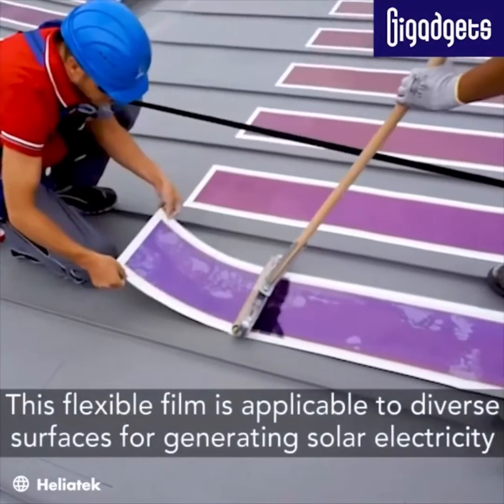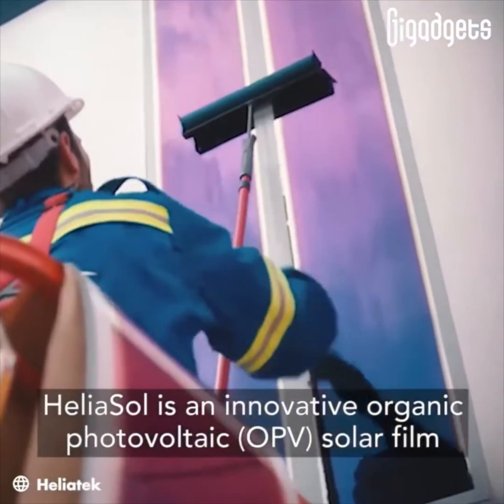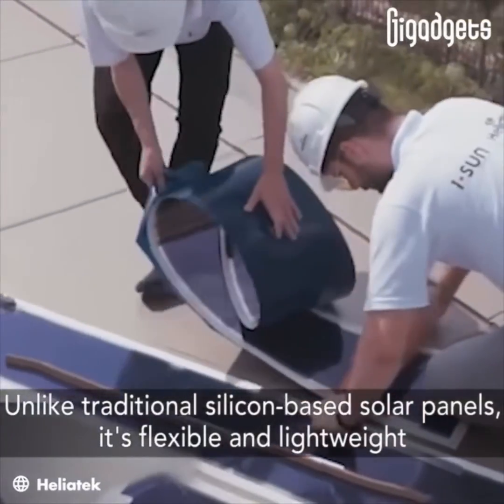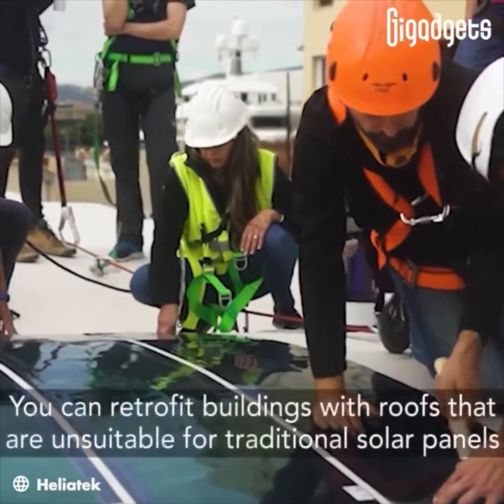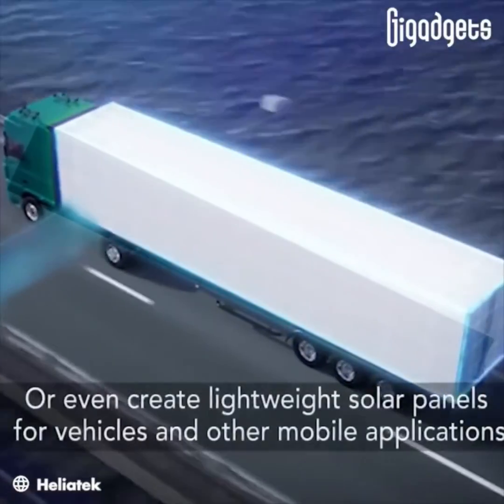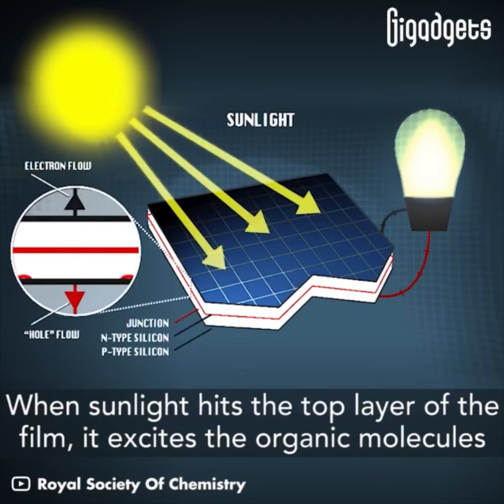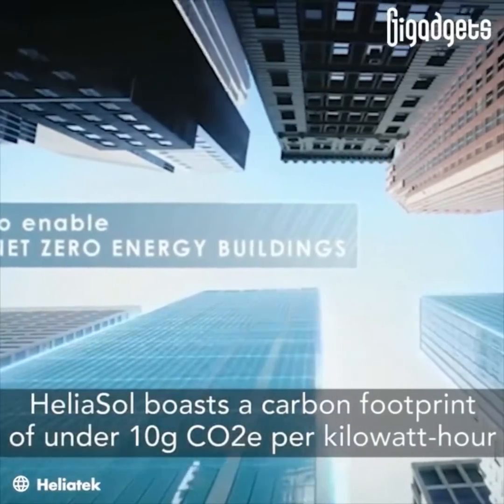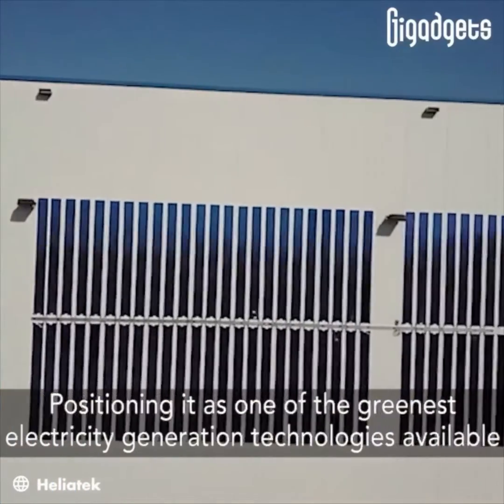organic photovoltaic (OPV) solar film: What is it and how does it work?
In this video, we'll take a look at OVP solar, a new type of solar panel that's becoming increasingly popular. We'll explain what OVP solar is, how it works, and its benefits over traditional solar panels.
organic photovoltaic (OPV) solar film, serves as a flexible power solution suitable for a variety of surfaces, enabling the generation of clean solar electricity.